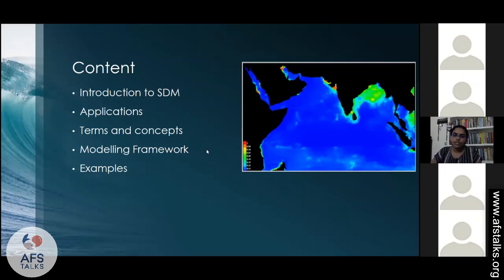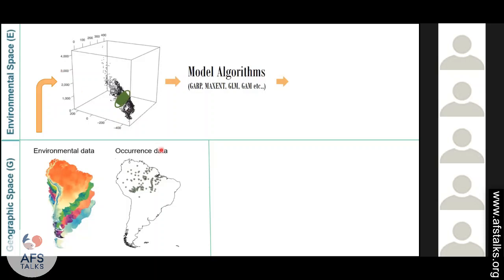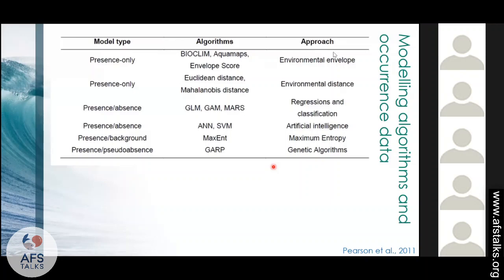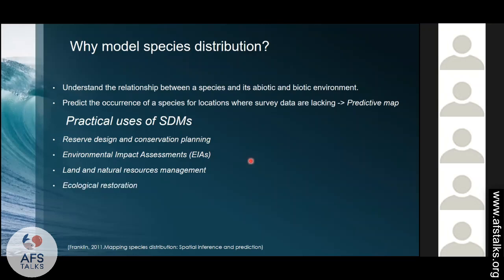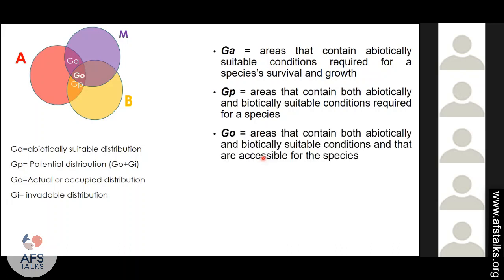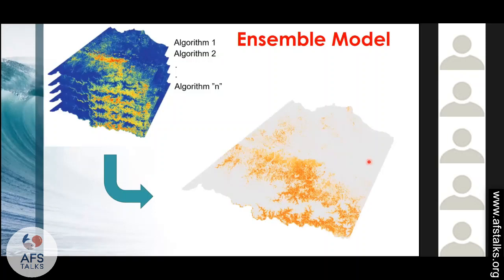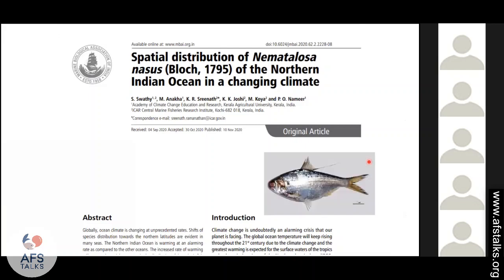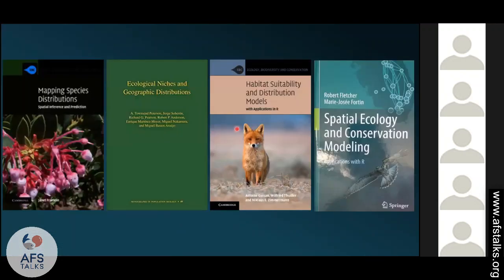AFS Talk 29: Species Distribution Modelling of marine organisms – an introduction, Dr Anakha Mohan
How would you identify and prioritize geographical regions for managing a marine species? Join our next talk to learn how scientists use species distribution modelling to predict the distribution of a population across geographical space and time! Anakha have been working for the last three years on species distribution modelling of hard corals in India. She briefly explain the prerequisites, concepts and practicability of species distribution modelling (SDM). She will also introduce a variety of software and computational packages used in SDMs around the world.